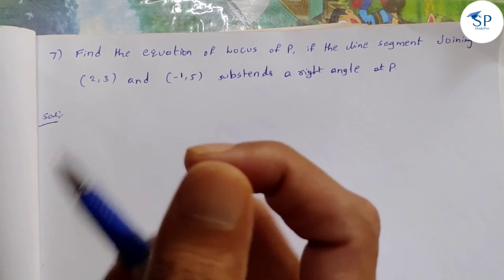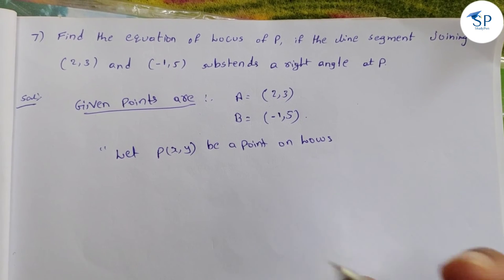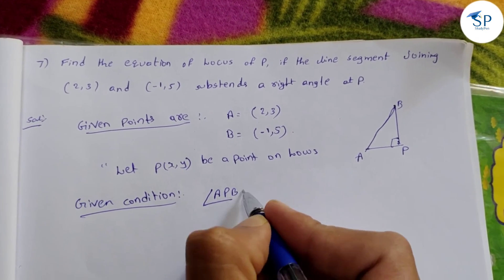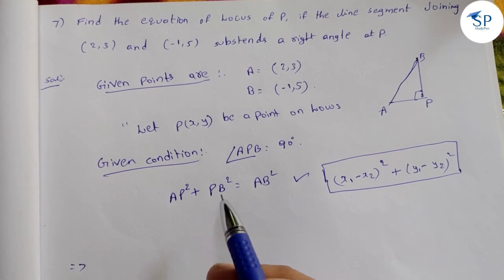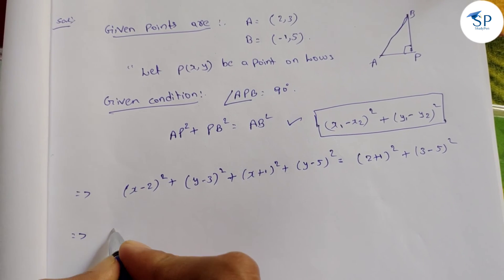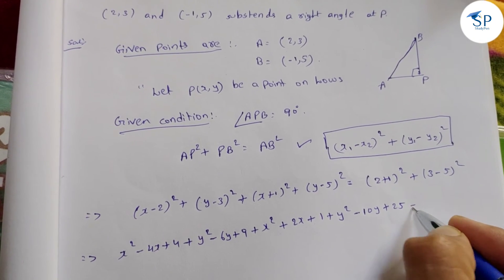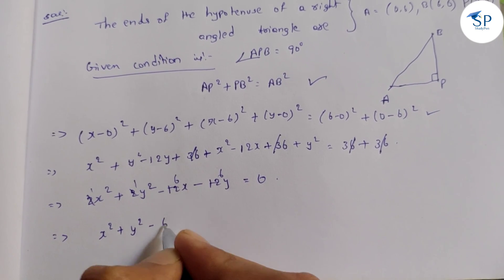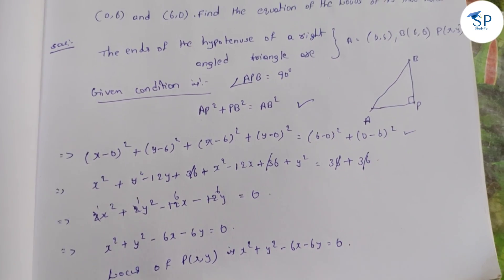Class 11 Maths 1B || Locus -01 Part5 very very important Questions for IPE Telugu.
Hello everyone, in this video you know about the Jr. Inter maths 1B Locus chapter important IPE point of Questions. And in this video about IPE very very important gun shot 4 mark question

Studypen :